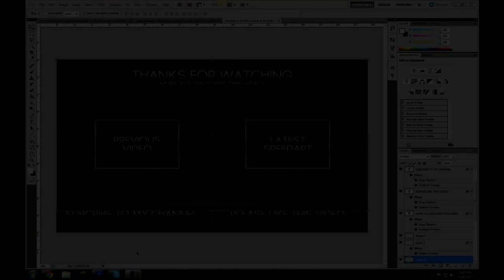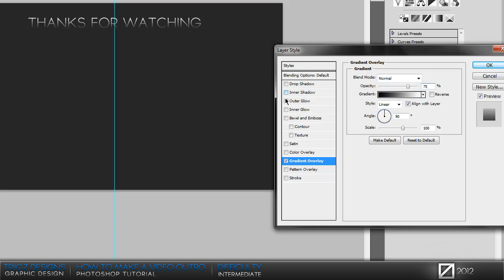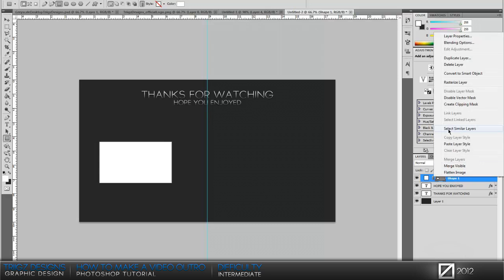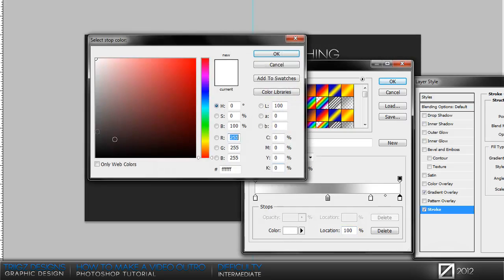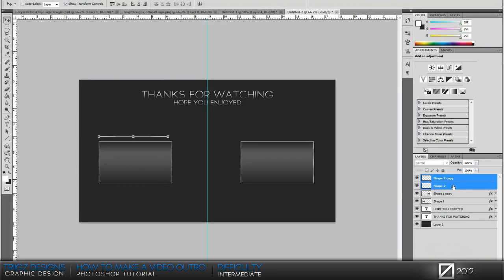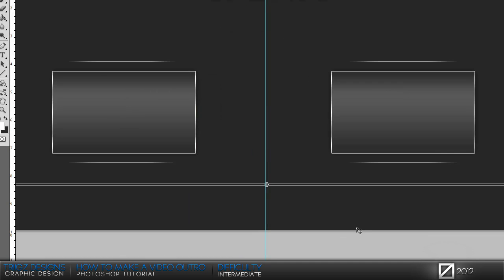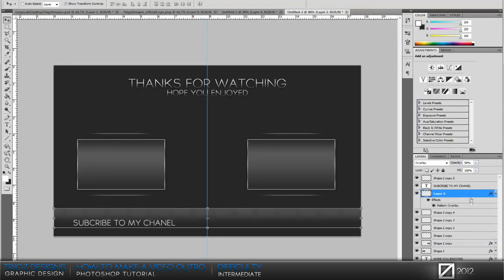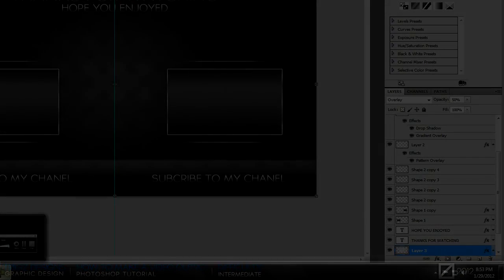How to Create a Video Outro | Photoshop Tutorial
This will definitely make your videos look clean, and achieve a professional style.